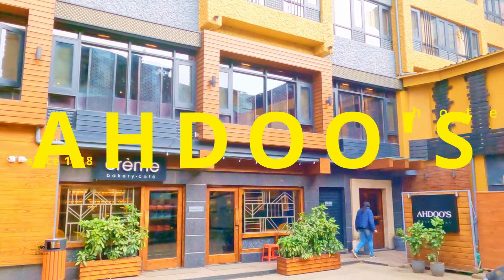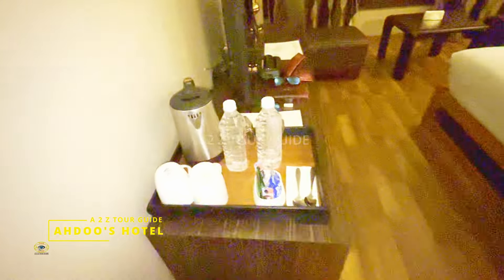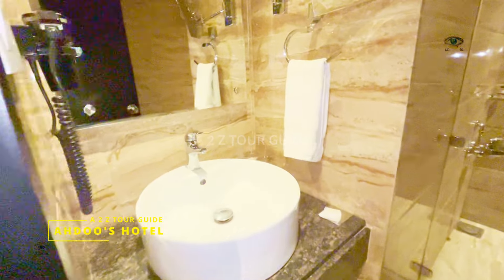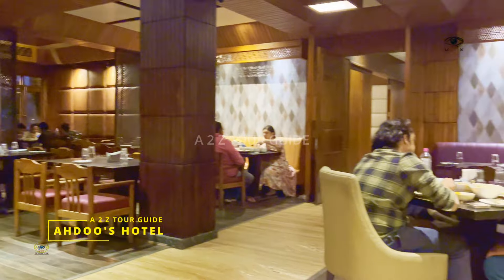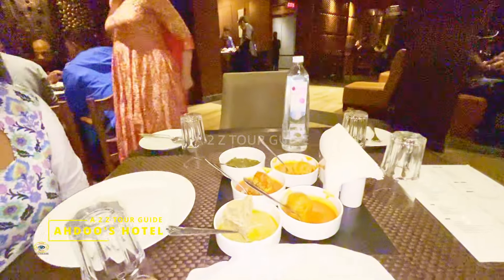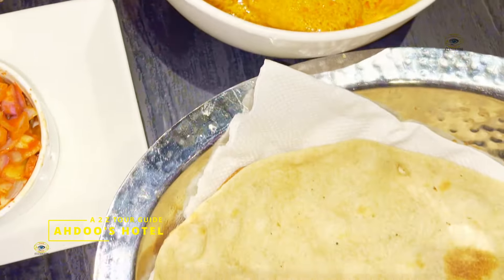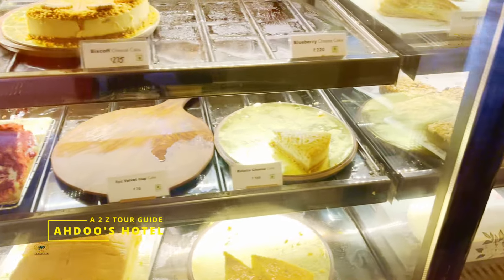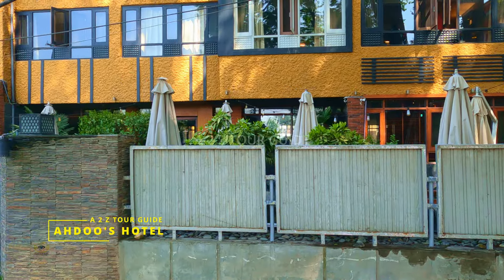Best Hotel in Srinagar || AHDOO'S HOTEL SRINAGAR